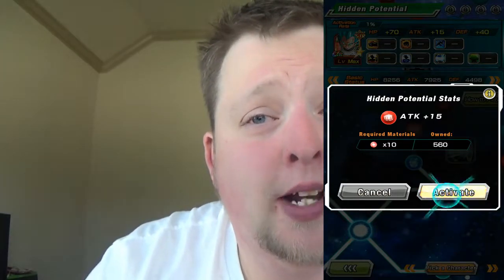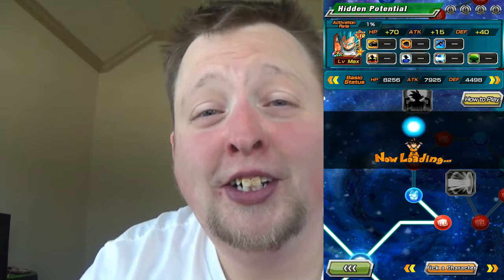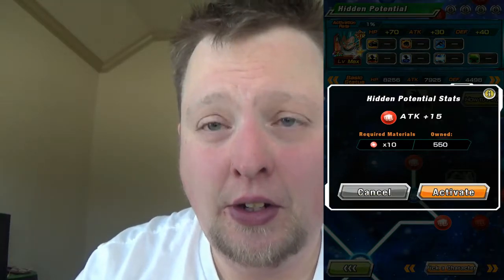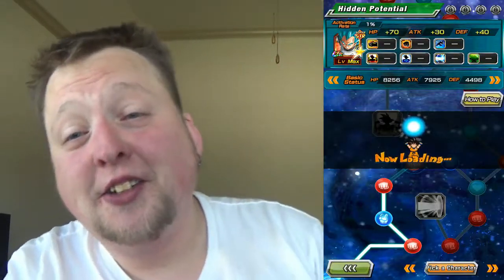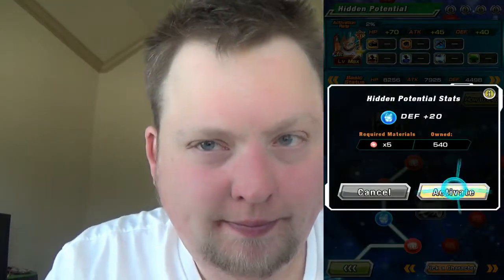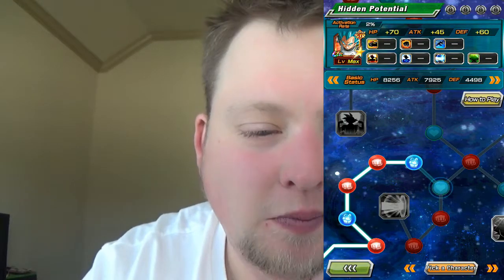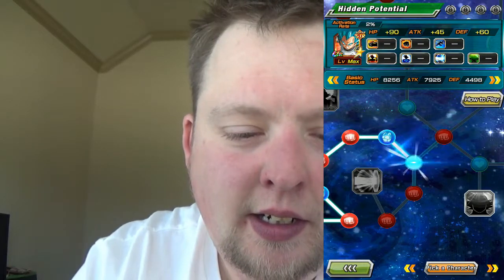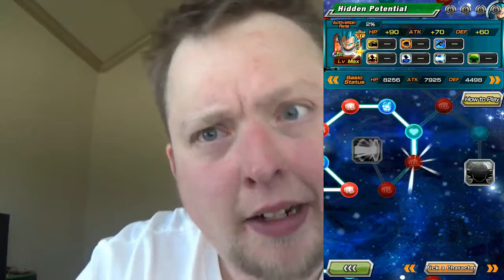Dokkan Battle: Updates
Introducing new features